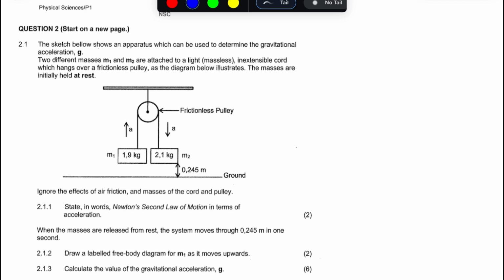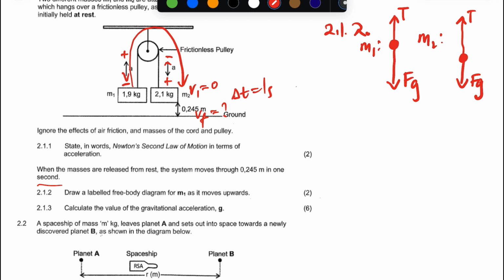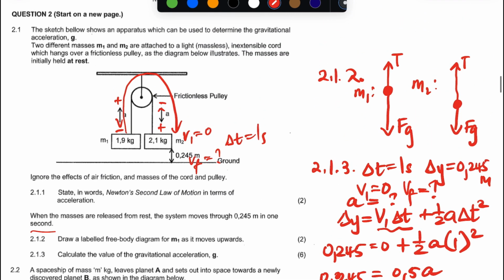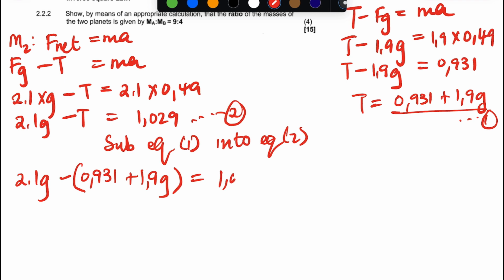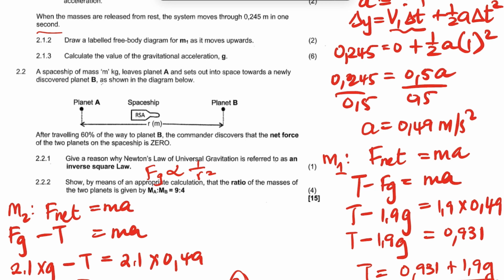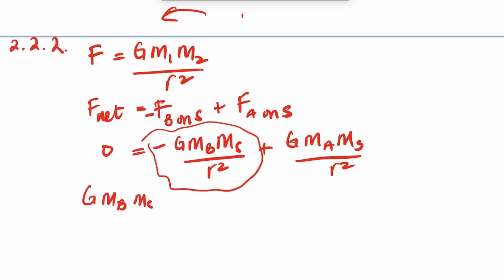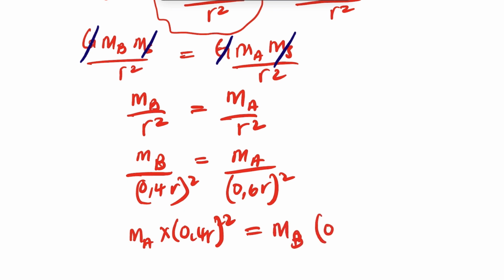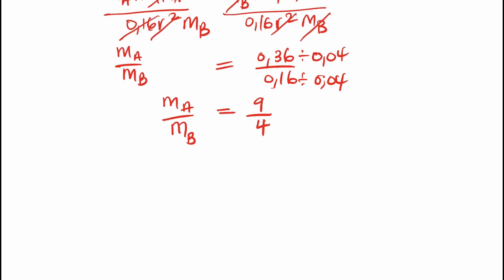Grade 12 Newtons 2nd Law Application| System| Limpopo Sept 2018 Exam